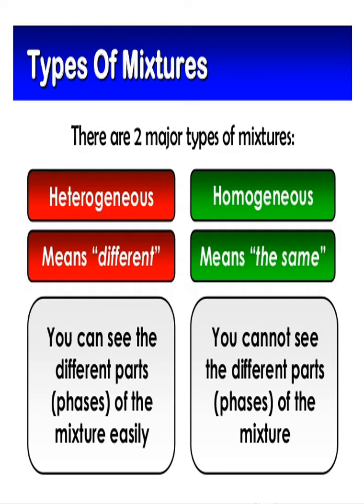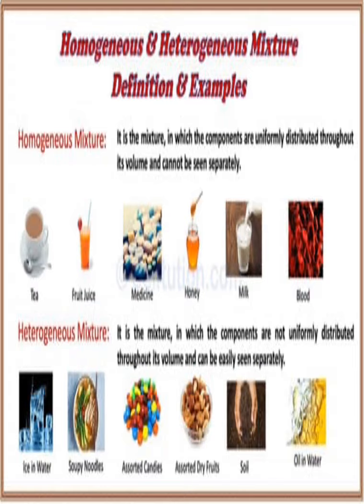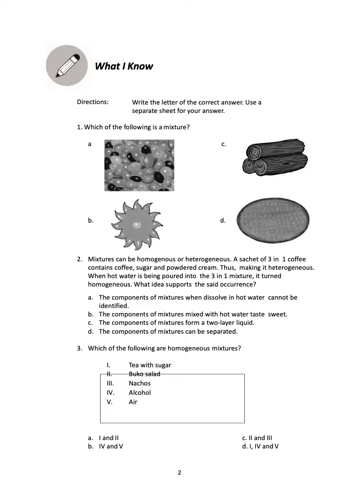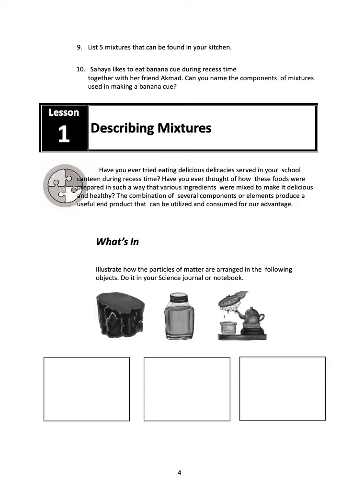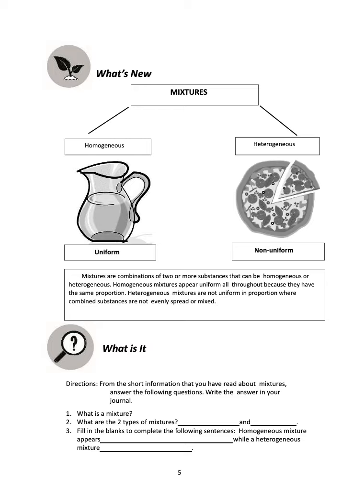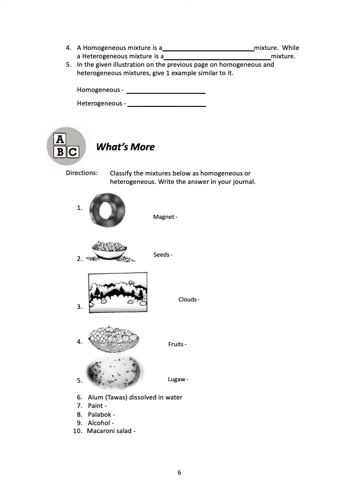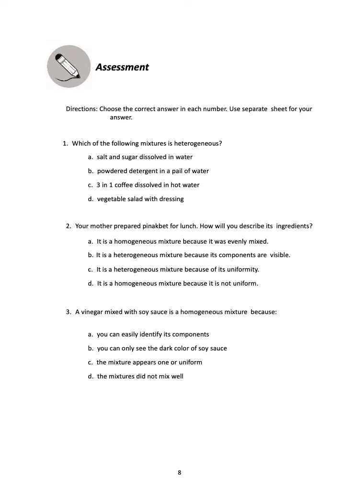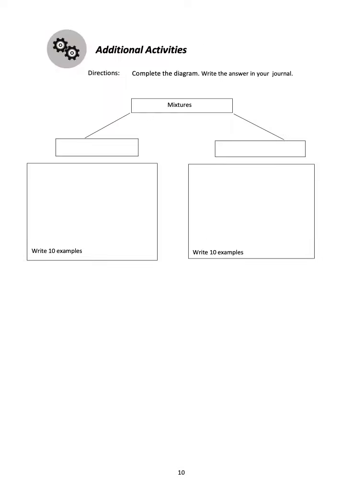Science 6 Week 1